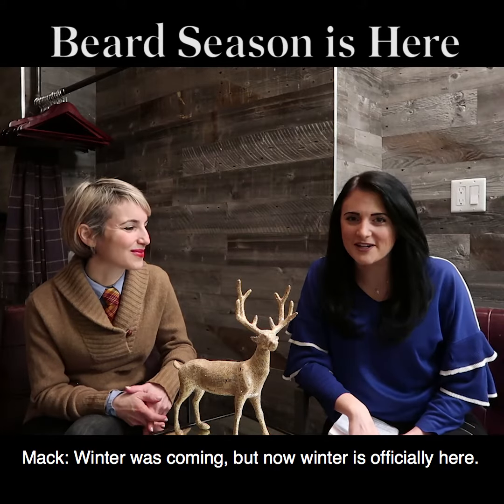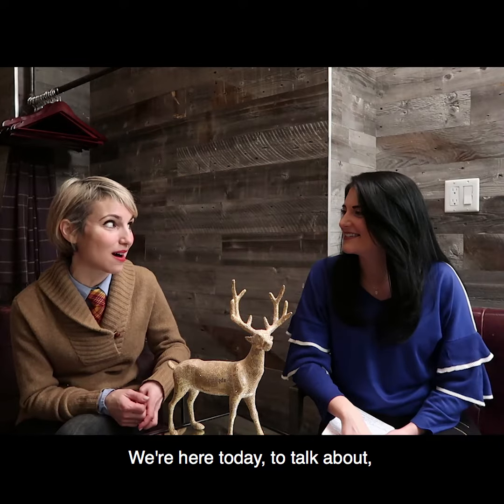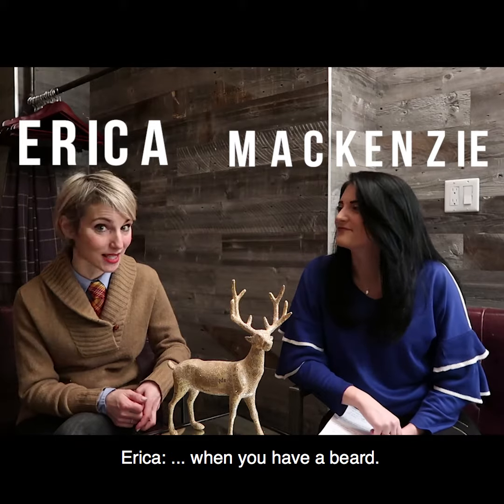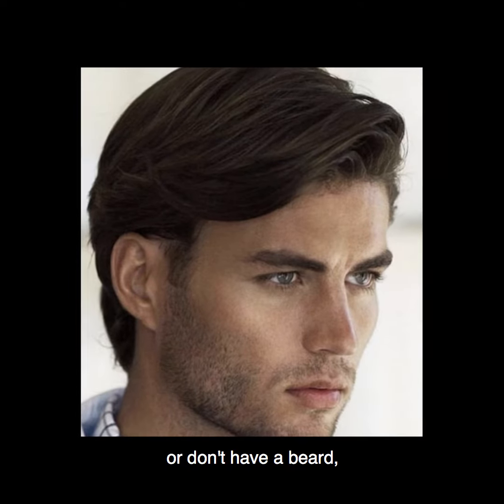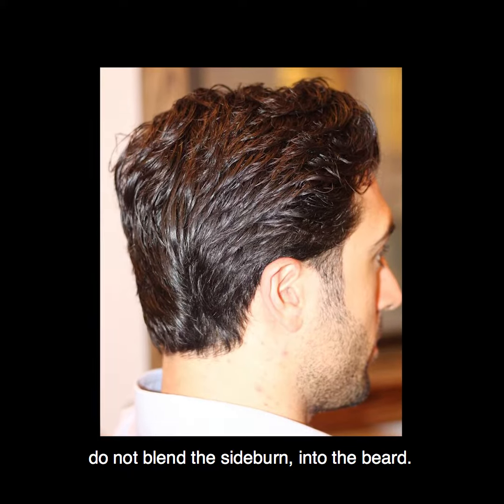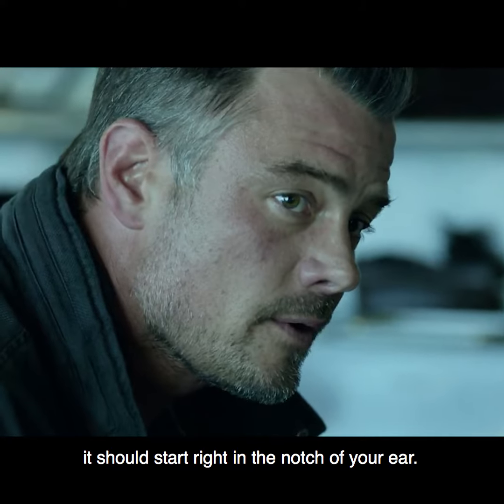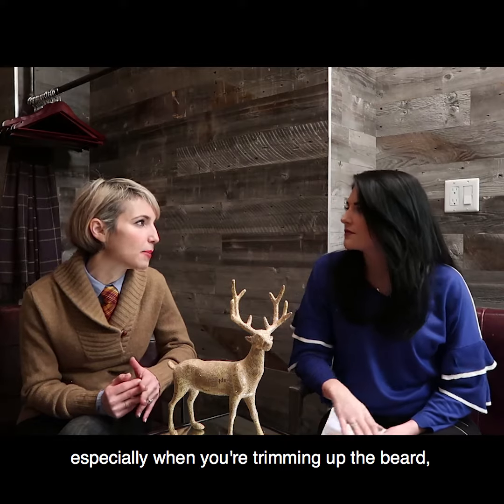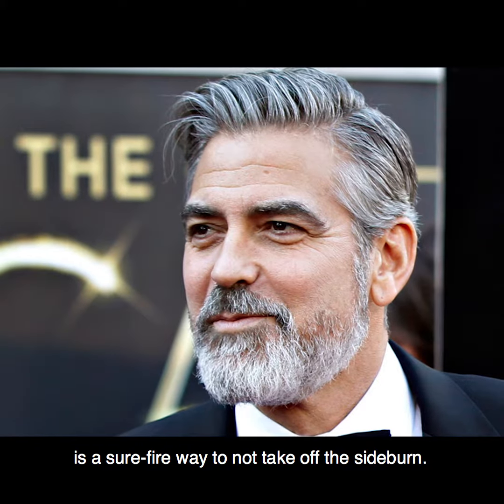Beard Szn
Beard szn is upon us guys, so be aware of how to make sure your beard and haircut are working together